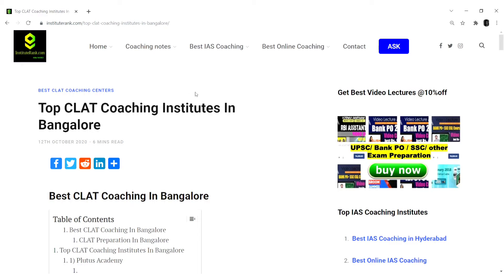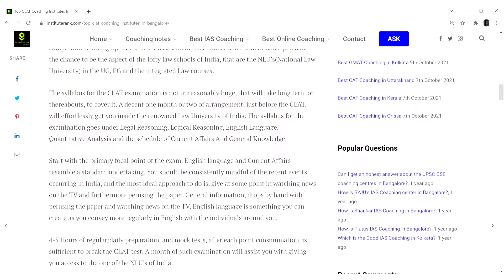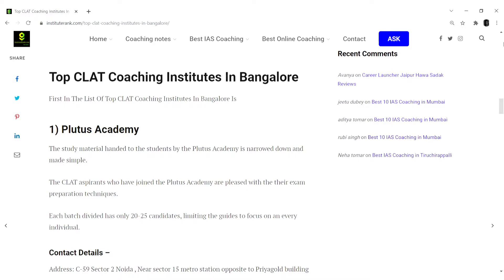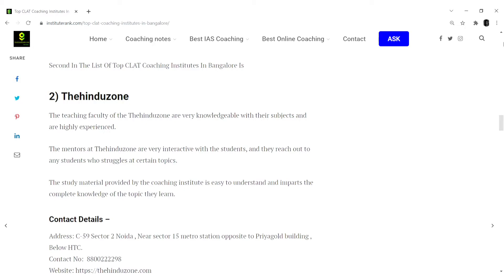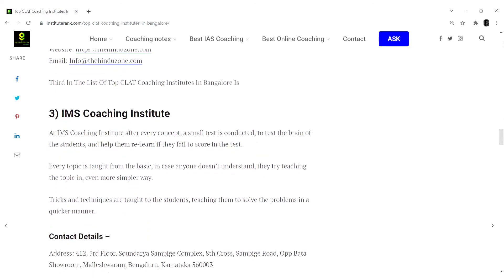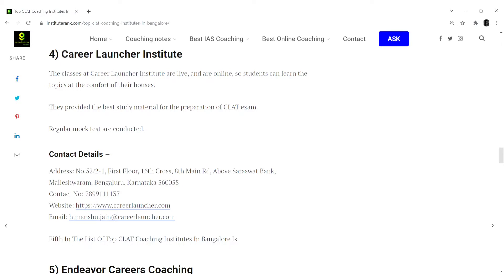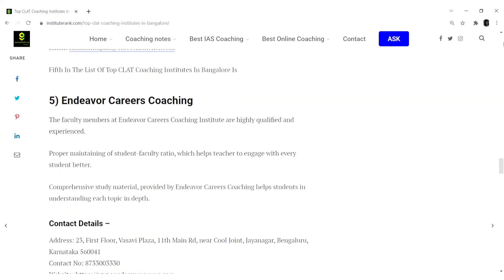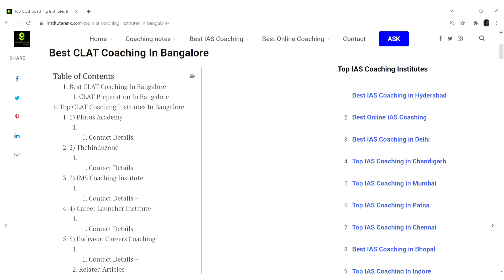Best CLAT Coaching in Bangalore | Top CLAT Coaching in Bangalore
Best CLAT Coaching in Bangalore.

Rank wise list of top 10 CLAT coaching institute in Aurangabad. Know what are the best coaching for pilot exam preparation in Aurangabad. There are many coaching for CLAT exam preparation in Aurangabad this is the reason it create confusions in the mind of many people when they go for searching CLAT coaching centre in Aurangabad. in this video we have mentioned best 10 CLAT coaching institute in Aurangabad you can with those CLAT coaching centre and finalise one coaching for CLAT exam preparation. what are the best coaching for CLAT exam preparation in Aurangabad? If this is your question you get the answer of this question after watching this video on rank wise best 10 clat coaching centre in Aurangabad

SBI Post Promotion Exam || SBI Promotion Exam by Employee||

.com/channel/UCIJH...

/notesofexam

/upsciascivil

/best-gov...

Best Telegram Group for Government Exam Best Video of Today's